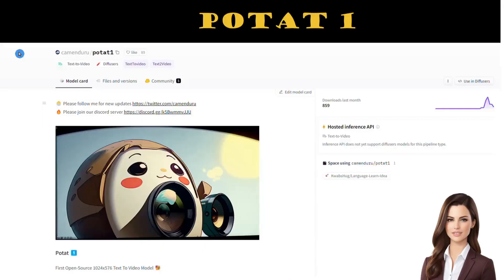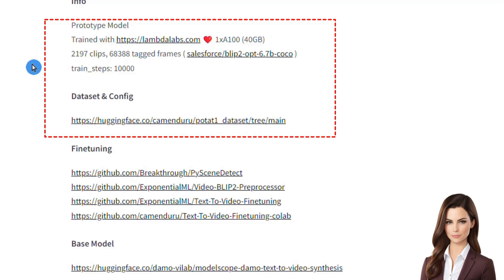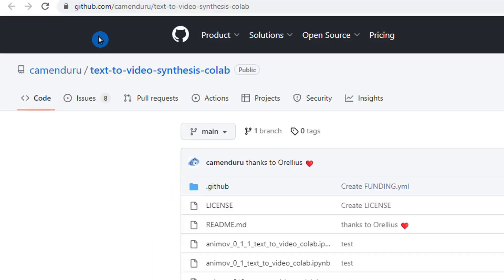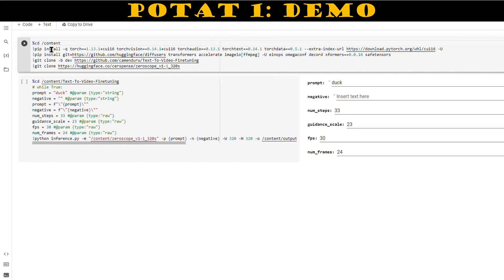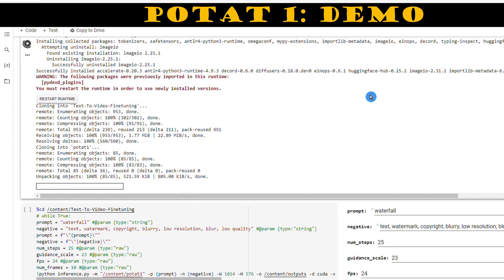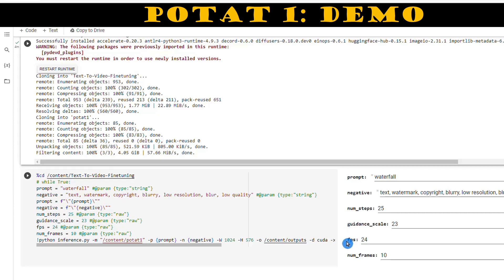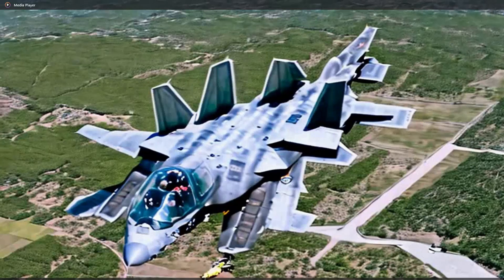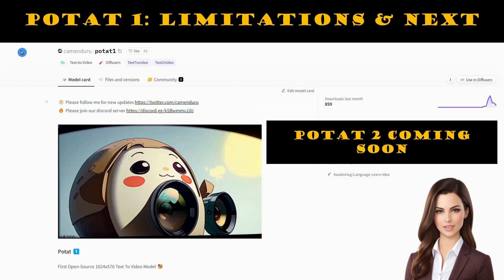POTAT1: A Free and Open Source AI Video Generator - Demo, Bug Handling & Limitations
In this video, we explore a new free, open source text to video generator (potat 1).

Chapters
00:00 Overview
00:07 Intro
01:00 Demo
03:02 Limitations
03:18 Outro